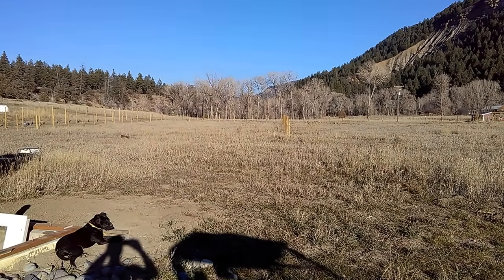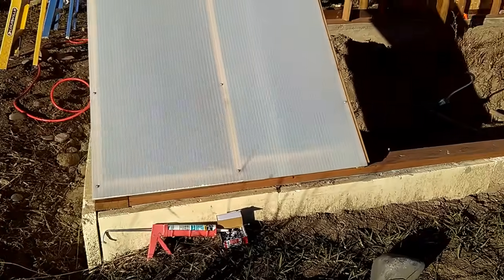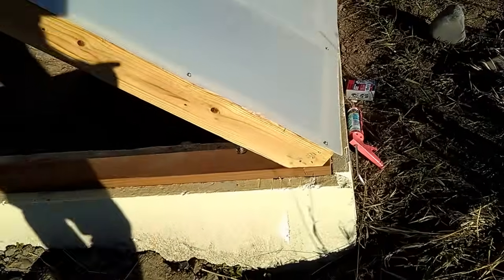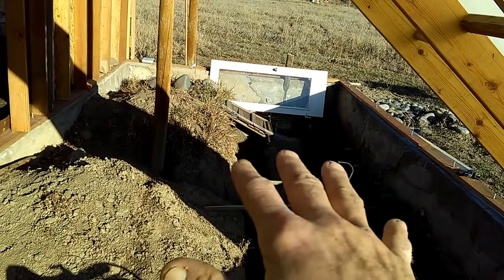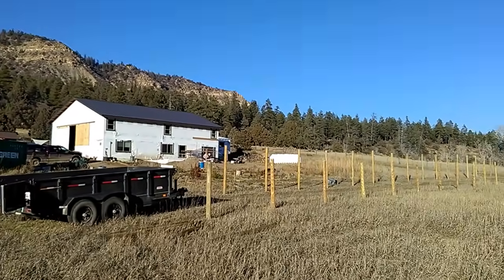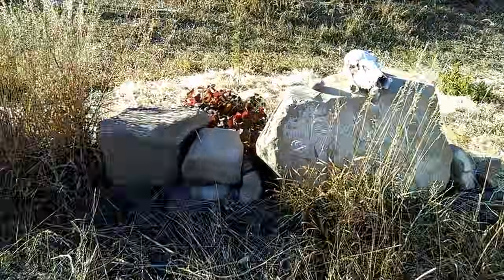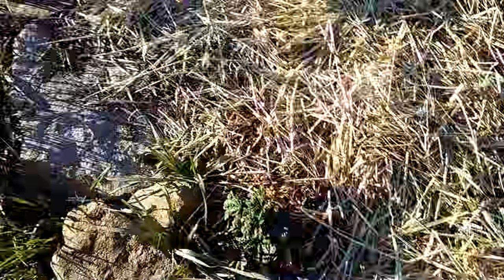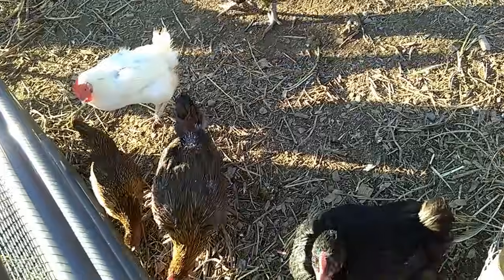Geothermal Greenhouse Update - Solexx Glazing Install - Foundation Fasteners - Join Us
In today's Geothermal Greenhouse Update we discuss how to properly install Solexx brand glazing as well as foundation fasteners for your baseplates. We also discuss the climate battery technology we plan on employing. By incorperation rammed earth tires in the subsurface we plan on storing TONS of latent heat for use later in the greenhouse. I also update the progress on the larger lean-to version attached to the shop. We forage along the way and discuss cold tolerant greens. Join the fun!